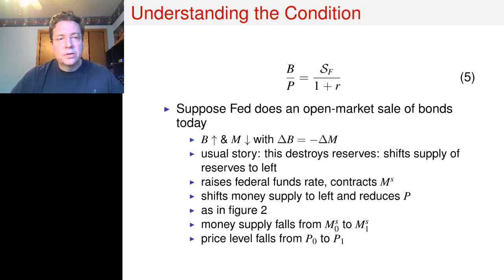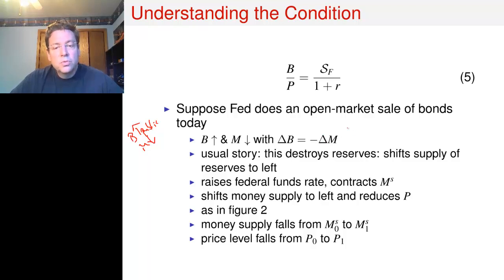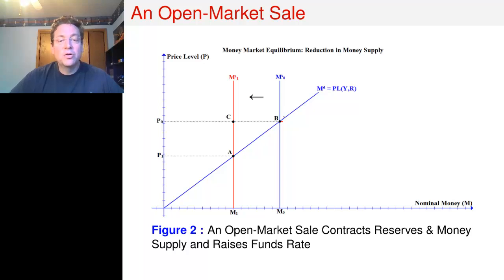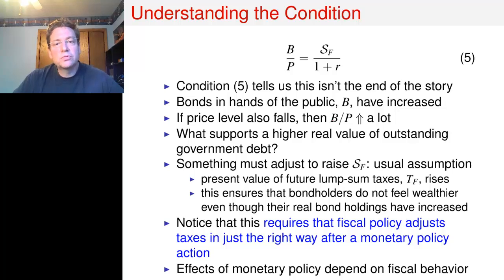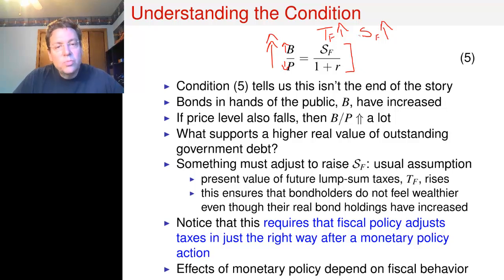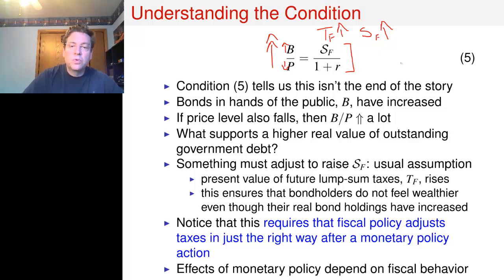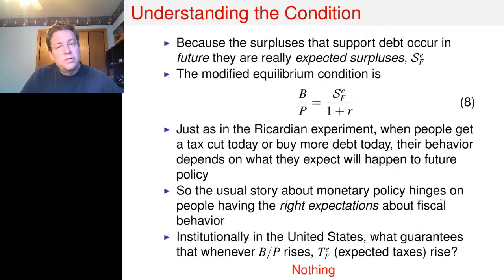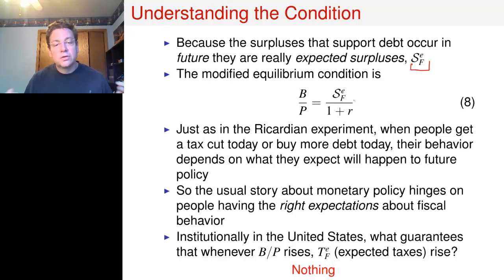Monetary-Fiscal Policy Interactions II, Part C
Monetary & Fiscal Policy Interactions II, Part C. Eric Leeper is a Professor of Economics at Indiana University in Bloomington, IN,